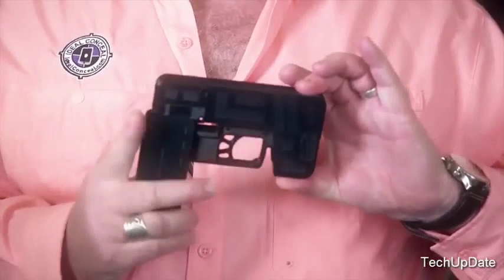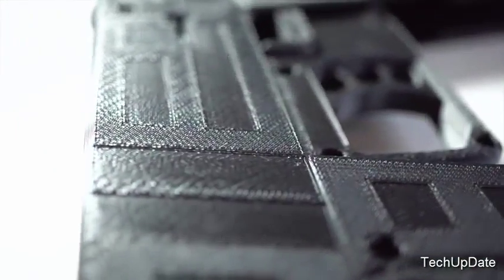5 Cool Inventions You Didn't Know Existed 2017 #2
There are many cool gadgets and cool inventions that  everyone would like to have .That's why I choose 5 cool inventions, and  ,Cool Tech for you .

Tech News finds the cool inventions and products that we think will most stimulate and interest you, and posts them here every day.

Top 5 Futuristic Cool gadgets You Must Have | Coolest inventions You Can Buy Online That You Didn't Know Existed | Awesome New Gadgets that you must ...

The last century saw the rise of many cool inventions that helped pave the road for many of the cool gadgets we use today .Here we present you bunch of ...

5 Amazing Inventions You Didn't Know Existed | New Tech Gadgets | Futuristic Inventions | Gadgets You Didn't Know Existed | Amazing New Cool Tech that you ...